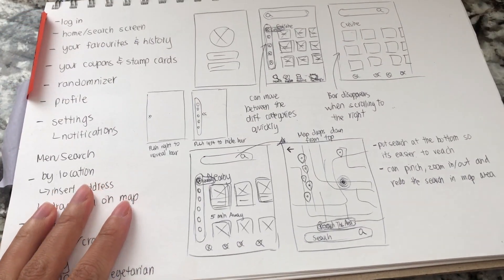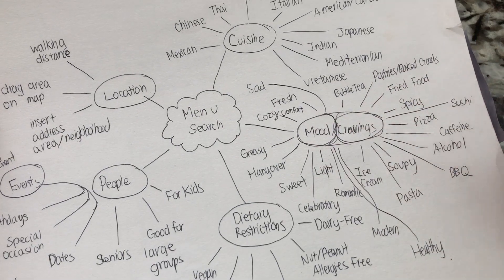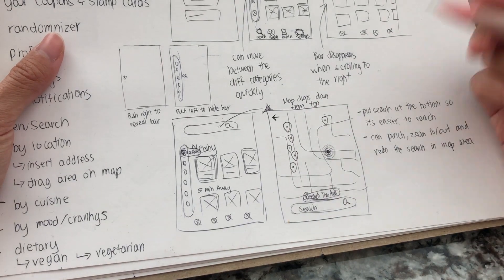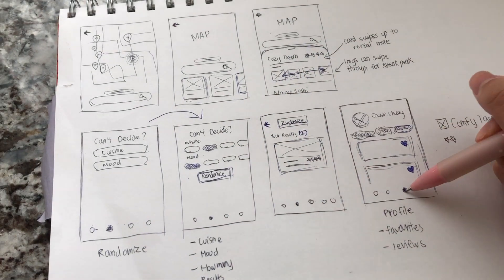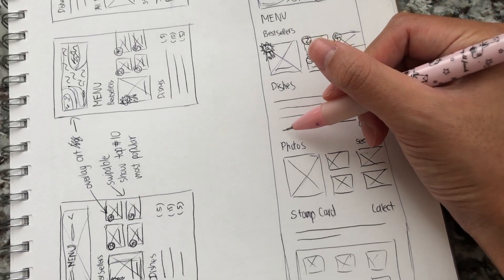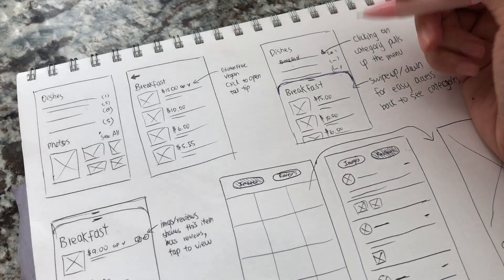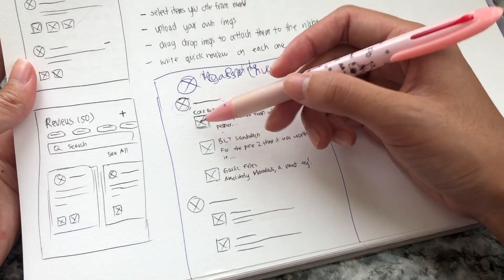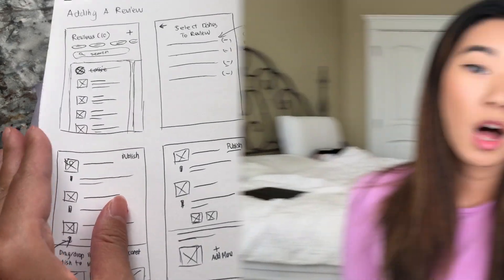The UI/UX Design Process STEP BY STEP | Part 6: Over the shoulder WIREFRAMING!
In this weeks UX Design Tutorial for Beginners, I show you my step by step process of wireframing!
I talk about what's going on through my mind as a draw and ideate.

Remember! Putting it down on paper is the first step to creating a successful product. It helps you visualize the flow, and through it, you will begin to understand design thinking as well as catching holes within your flow.

Im your every day 9-5 Asian-Canadian girl trying to navigate her way through adult life by sharing her interests and experiences. I post videos related to beauty, lifestyle, design, personal growth, travel and vlogs . 💞

━ 🎵 MUSIC ━
Solitude - Finalal

All thoughts are ALWAYS my own and from personal experience.
100% Honest, 110% ME.